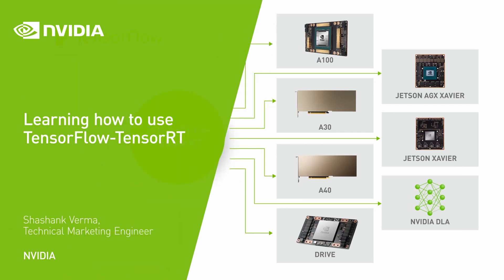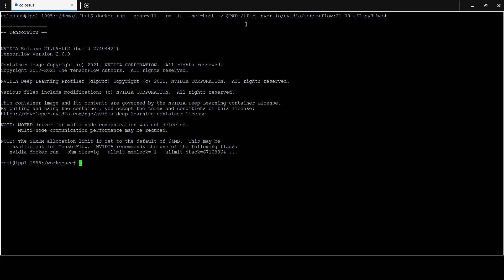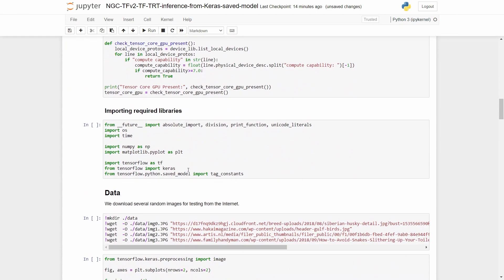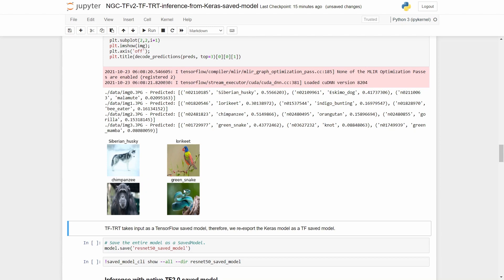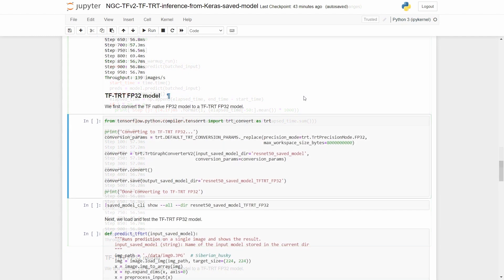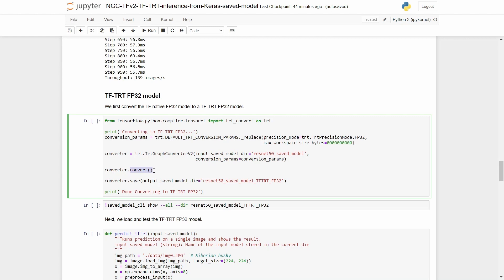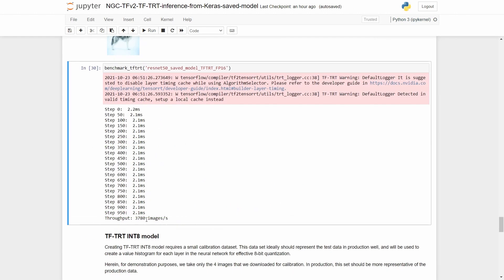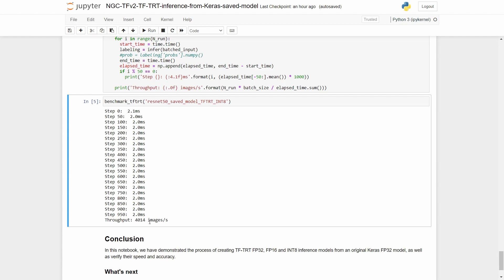How To Increase Inference Performance with TensorFlow-TensorRT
TensorFlow-TensorRT, also known as TF-TRT, is an integration that leverages NVIDIA TensorRT’s inference optimization on NVIDIA GPUs within the TensorFlow ecosystem. With just one line of code, it provides a simple API that gives significant performance speedup on NVIDIA GPUs. In this video, we demo how to use TensorFlow-TensorRT.